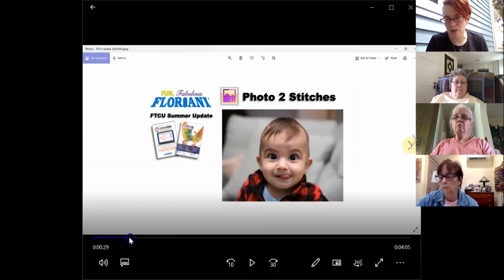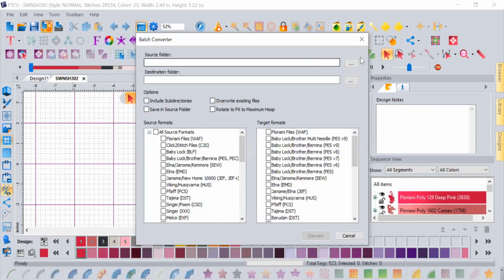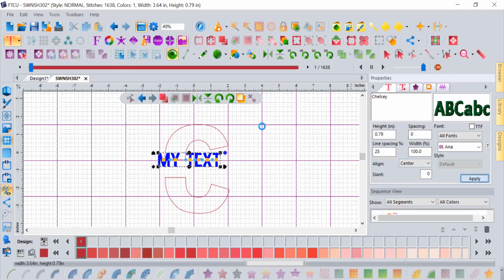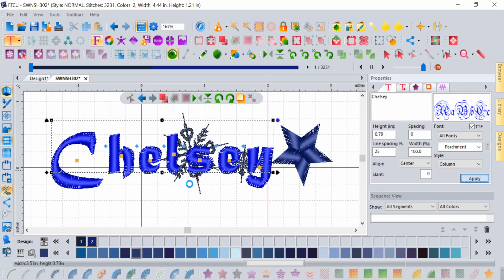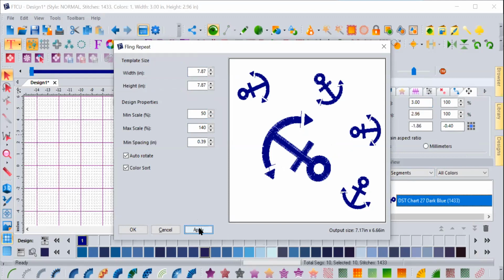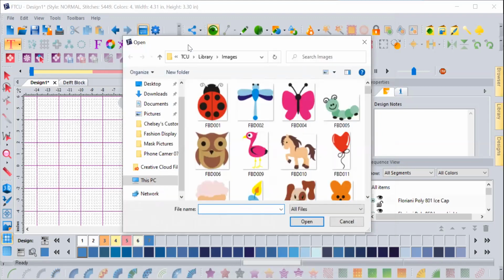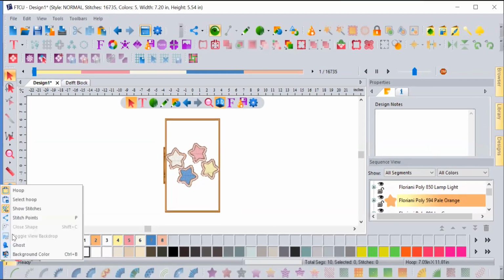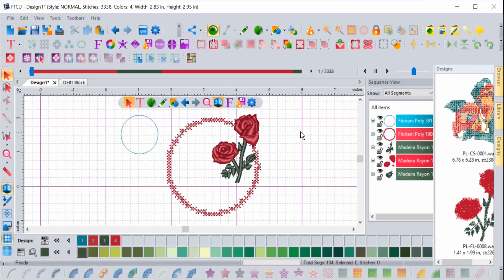Floriani FTCU Basics and New from our Zoom Lesson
This is a recording of our zoom class on August 6th, 2020